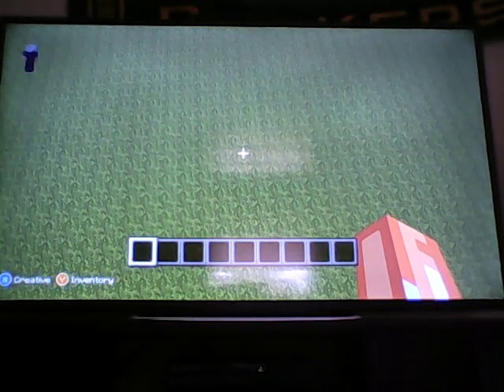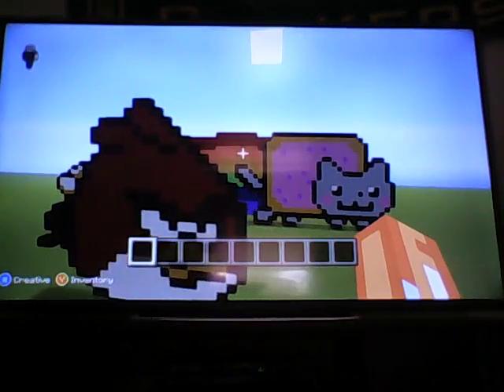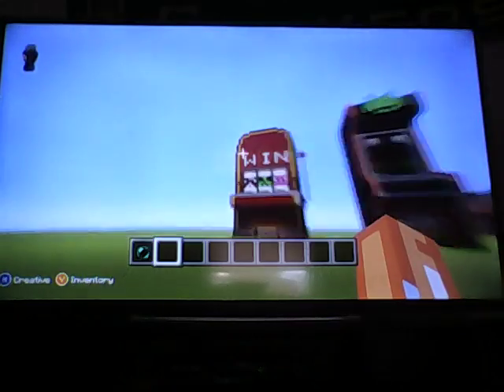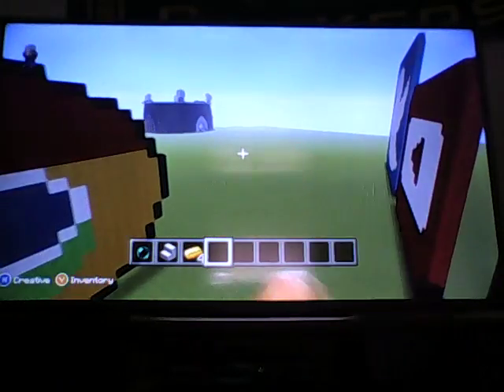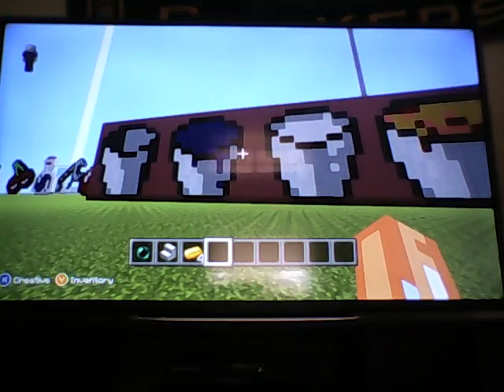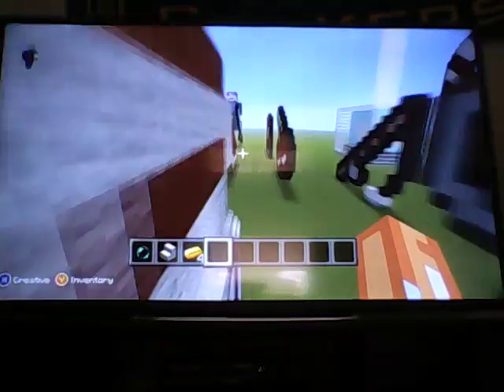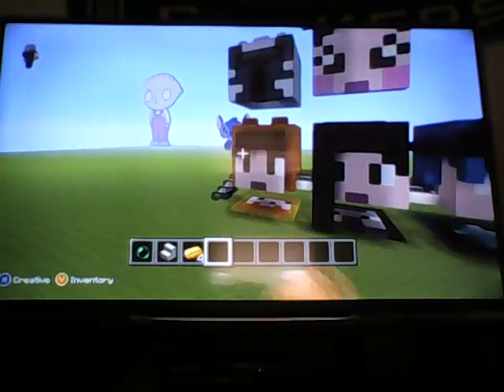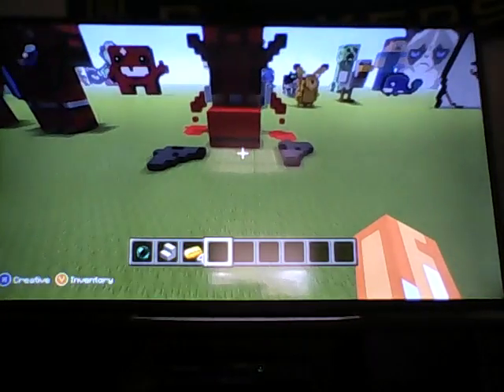my pixel art world